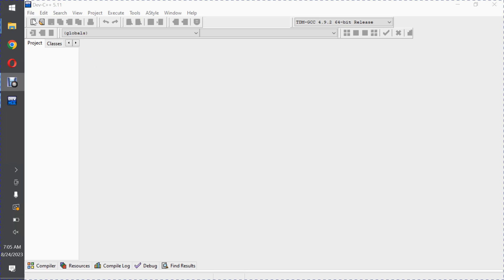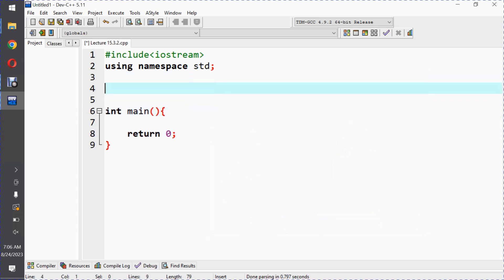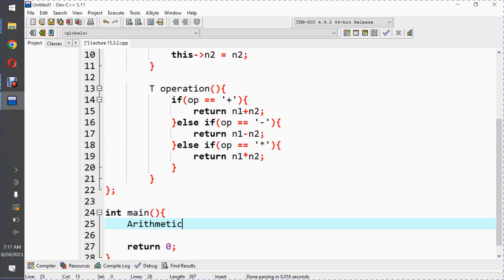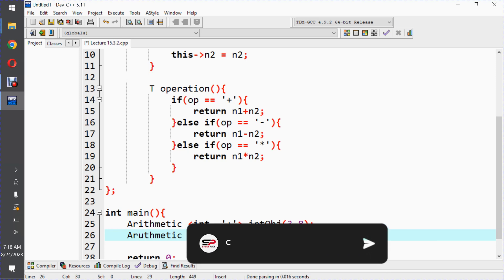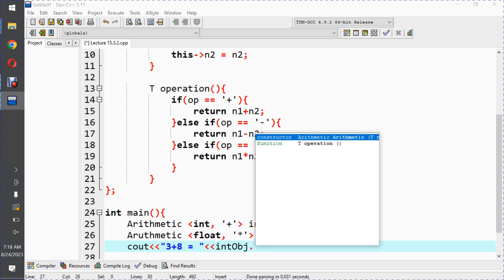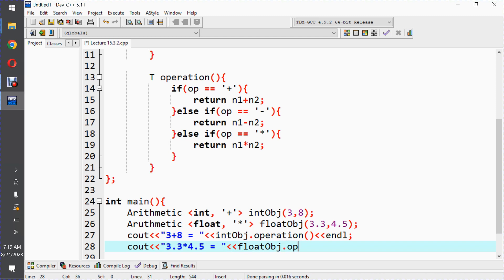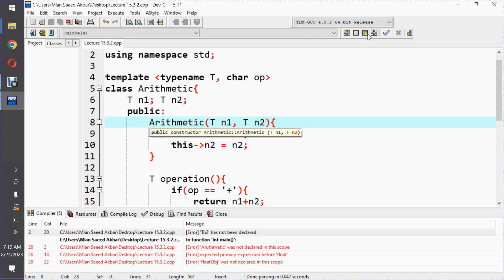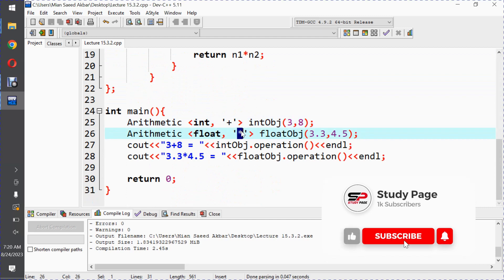🎥 Lecture 15.3.2: [OOP in C++] Non-type Parameter in Class Template | Practice (Urdu | Hindi) 📚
🔥 What is a non-type parameter
🔥 How to use non-type parameter with class templates
🔥 Generic programming |  Class Templates | non-type parameter
🔥 How to create class template in C++ having non-type parameter

In this video, Lecture 15.3.2, we will dive deep into the world of Object-Oriented Programming (OOP) in C++. 📚 Specifically, we'll be exploring the concept of Non-type Parameters in Class Templates.

Join me as we unravel the power and versatility of non-type parameters, and how they can enhance the flexibility and efficiency of your code. 💪 Get ready to level up your C++ programming skills!

Whether you're a beginner looking to strengthen your understanding of OOP or an experienced programmer seeking to expand your knowledge, this video is perfect for you. 🌟

This lecture will be delivered in Urdu and Hindi, catering to a wide range of viewers. 🇵🇰🇮🇳 So, whether you're from Pakistan or India, you'll be able to follow along and grasp the concepts with ease.

I'm here to help you on your programming journey! 😊

Let's dive into the fascinating world of OOP with non-type parameters in C++. Enjoy the video! 🎬✨